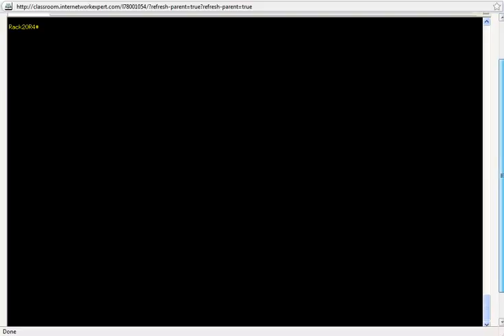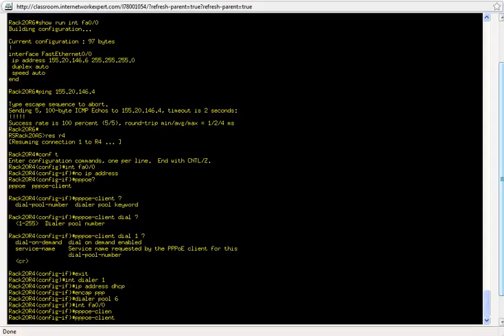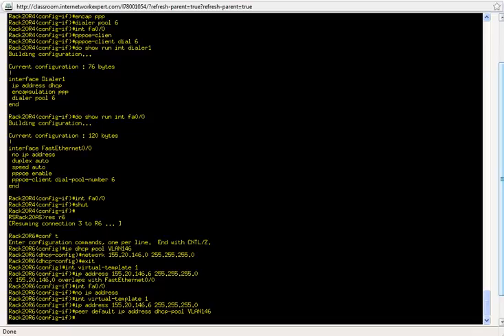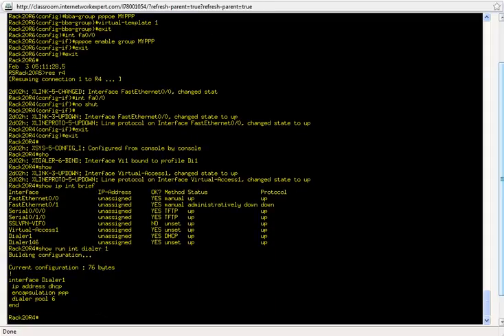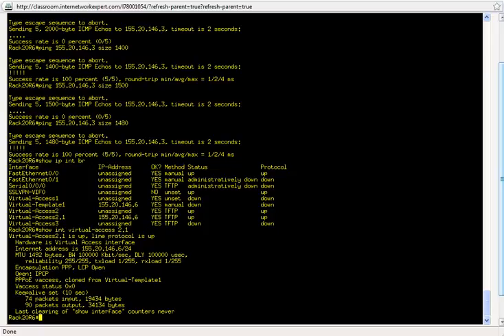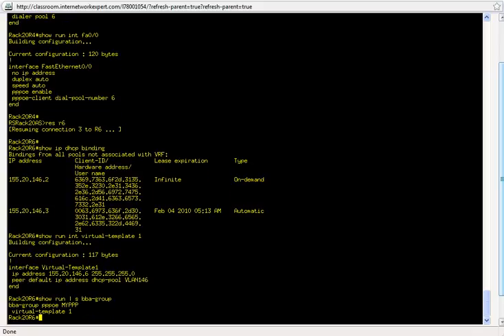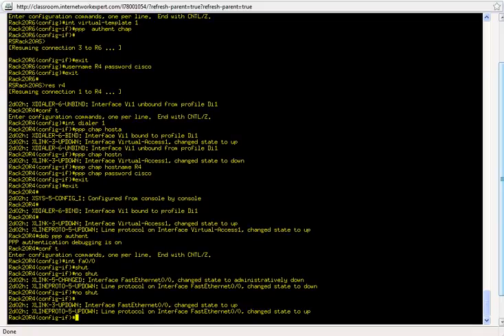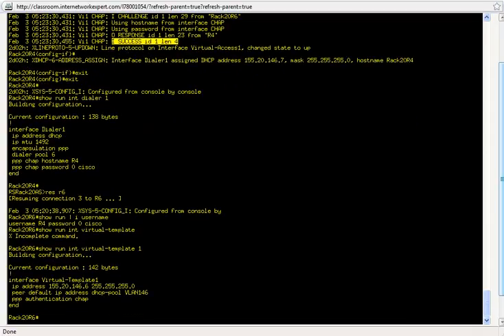Module 01 Lesson 14 PPPoE